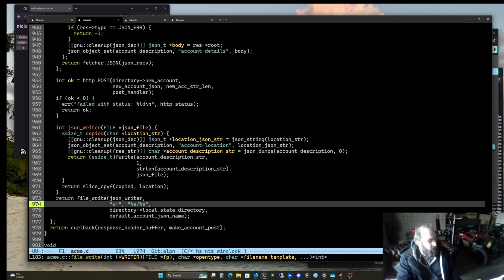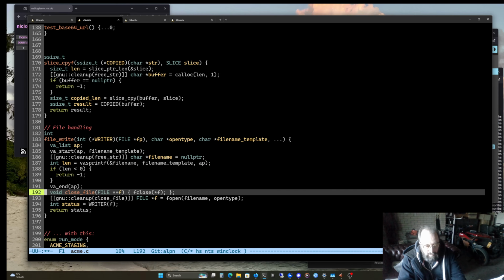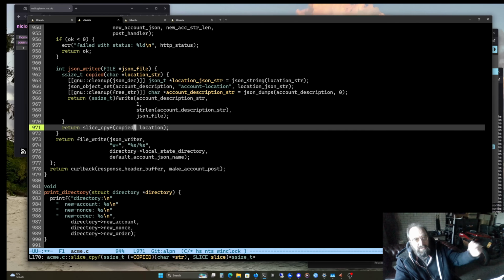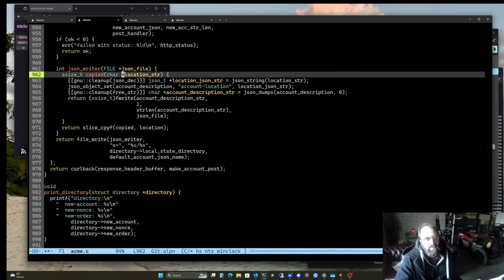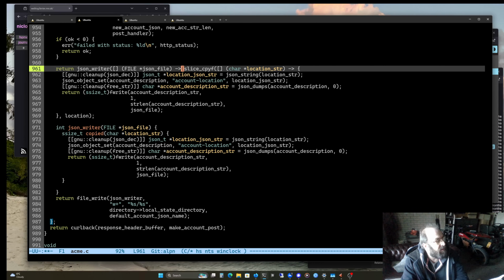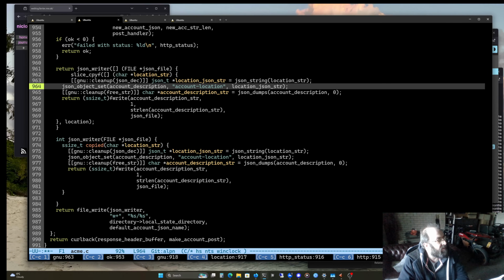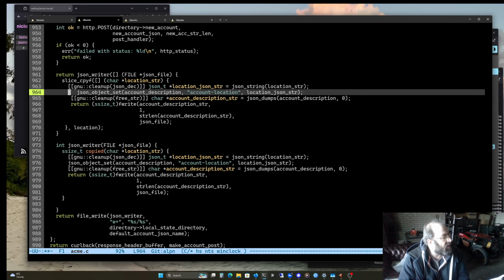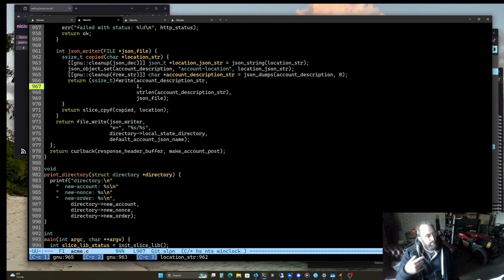Talking about closures and nested functions in C, Part 4: a simple example of file closing PLUS...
I've been talking about using closures in C through using the GCC nested functions implementation (which is now safe from stack issues) and in this video I show how a trivial file abstraction with closures is pretty useful.

I also show how libraries might start using functions/closures/lambdas as completion tools in their APIs and how that might massively improve safety.